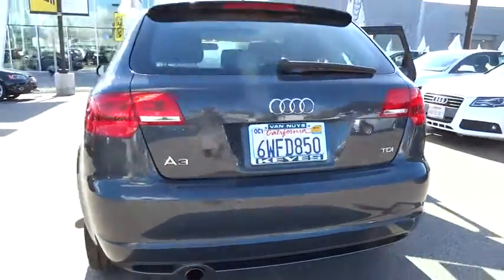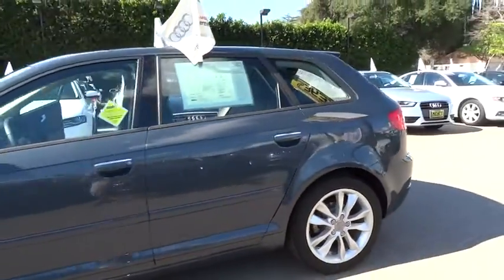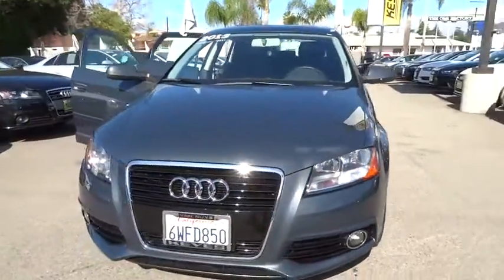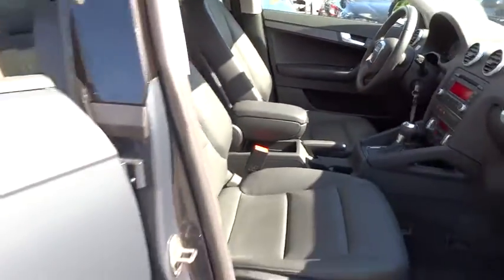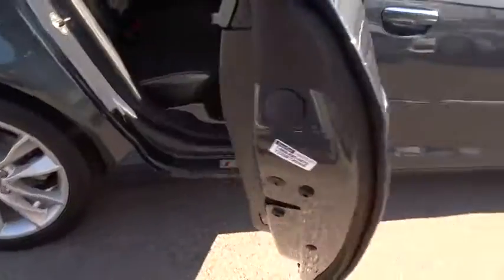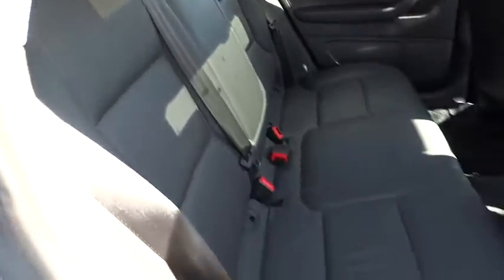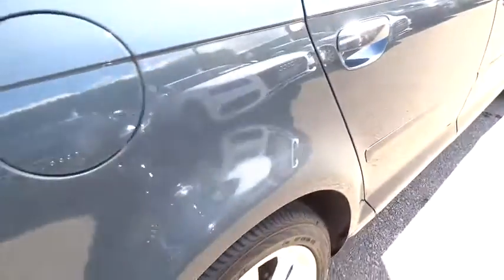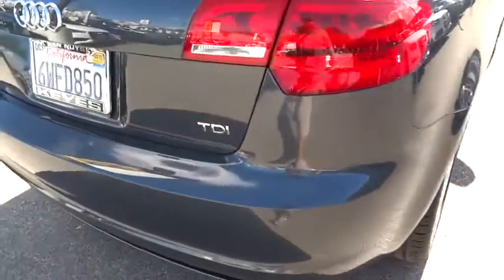2013 Audi A3 used, Los Angeles, Van Nuys, West Los Angeles, LA, Socal, CA 00450001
2013 Audi A3
Keyes Audi: Servicing Los Angeles, CA near Los Angeles and Van Nuys.
2013 Audi A3  - Stock#: 00450001 - VIN#: WAUBJAFM1DA019434

Keyes Audi
5239 Van Nuys Boulevard

TDI-PANORAMA SUNROOF-BLUETOOTH- Audi Certified Pre-Owned means you not only get the reassurance of up to a 6yr/100,000 mile limited warranty, but also a 300+point inspection/reconditioning, 24/7 roadside assistance, trip-interruption services, complimentary service loaner, and a complete CARFAX vehicle history report. Designated by Consumer Guide as a Premium Best Buy. Having had only one previous owner means that this terrific Audi is sure to be a favorite among our more educated buyers. This is an AUDI CERTIFIED UNIT, that means it has been through the industry leading 300 point inspection by our factory trained technicians. Not all pre-owned Audi's are worthy of the CERTIFIED title. Once the vehicle is CERTIFIED, it will come with the remainder of the factory 4 years or 50,000 mile warranty, then 2 additional years or up to 100,000 miles. The CERTIFIED warranty is a comprehensive warranty that also includes roadside assistance. Each of our CERTIFIED Audi's comes with Audi and Keyes Audi's commitment to your satisfaction.